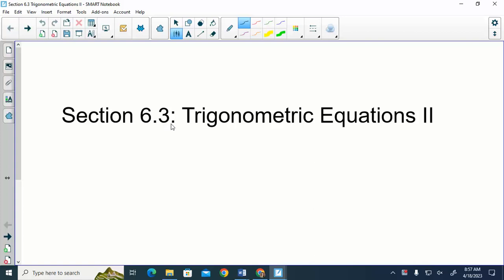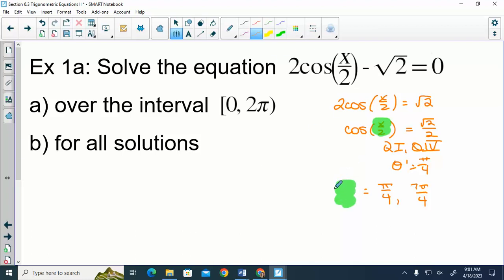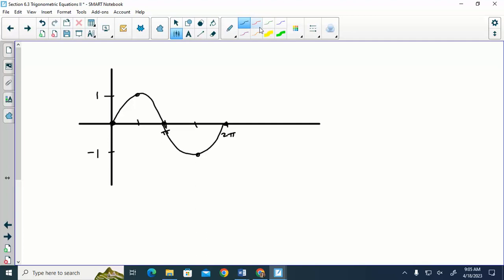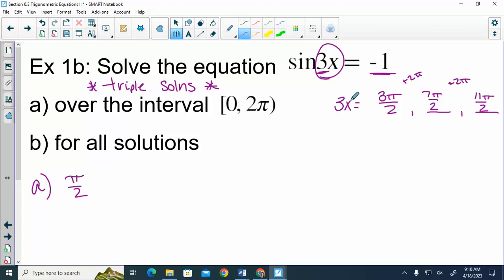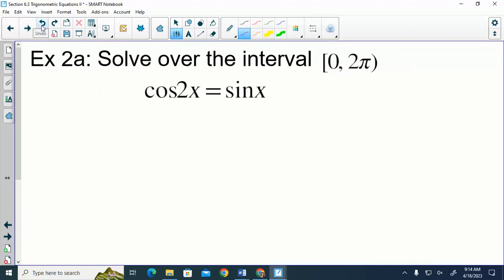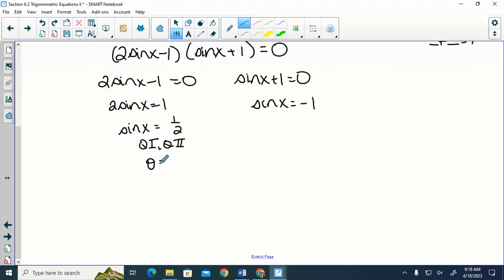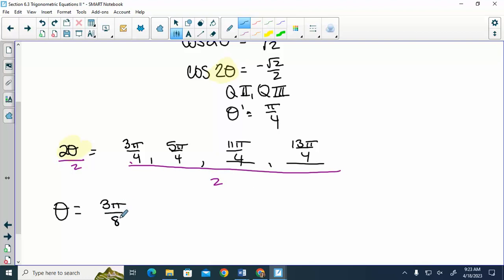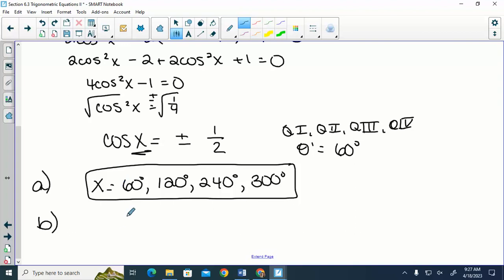Section 6 3 April 18 2nd hr